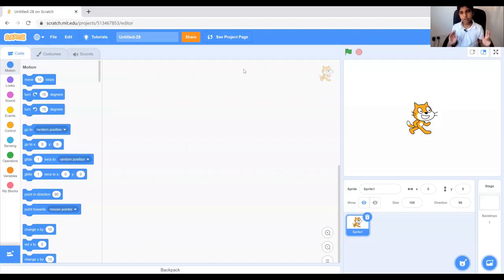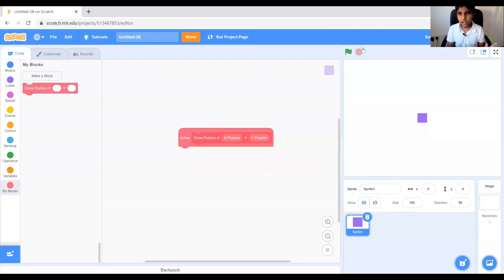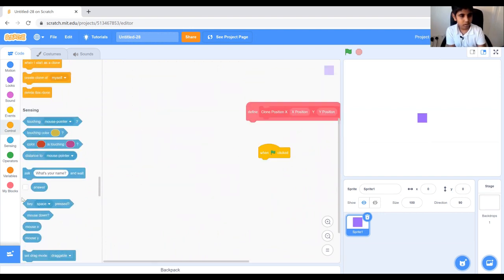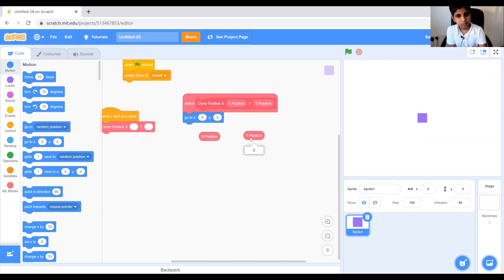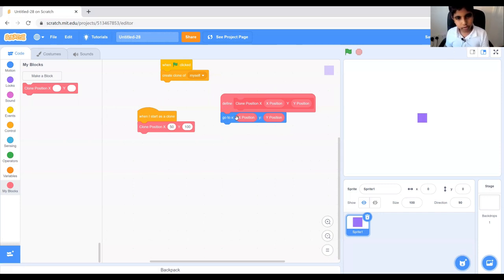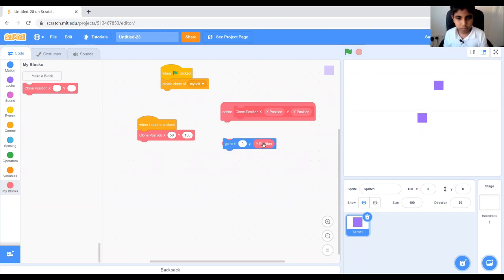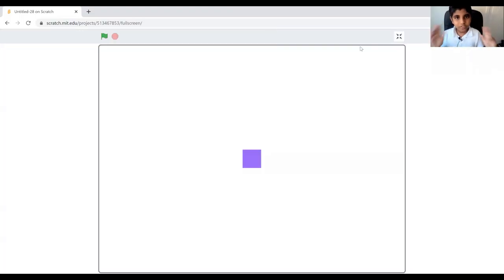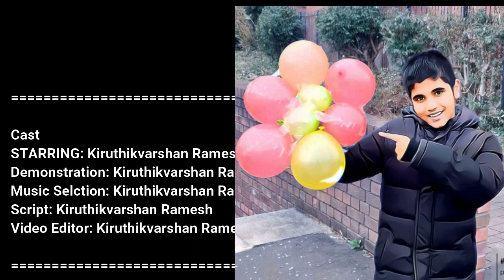Programming for Beginners | Scratch Blocks with Parameters | Make a Block using My Blocks in Scratch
Programming for Beginners | Scratch Blocks with Parameters | Make a Block using My Blocks in Scratch Scratch Functions | Make a Block using My Blocks in Scratch 3.0

In this Scratch 3 basics tutorial, we’ll explore the ‘My Blocks’ category. These are custom blocks that are like functions in other programming languages. We can use these to group a set of instructions to perform a single task, say to fade in a sprite. It makes it easier for another person to understand our code, and also it’s useful to help us in the future if we forget what the set of instructions do. We can also use functions to make our code reusable if we need to perform the same task a few times. We can feed our functions some extra information like numbers and text. These are called parameters. It is important to name our custom blocks after what they actually do. I strongly encourage you to use functions as much as your code calls for it.

This is my tenth programming video. If you want to watch my previous video on programming, head In this video, I have shown how to define Scratch Blocks with Parameters. I hope to make it easy for everyone to follow the steps to learn coding.

I have also published "The next step of My Blocks" game project that I created Play with my project, let me know in comments if you like it. See you in the next programming video!